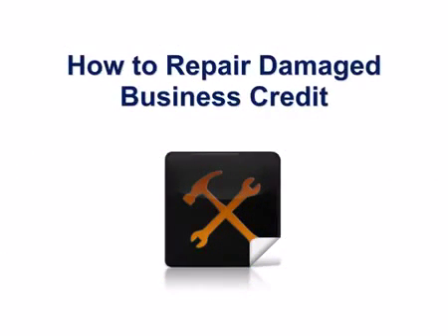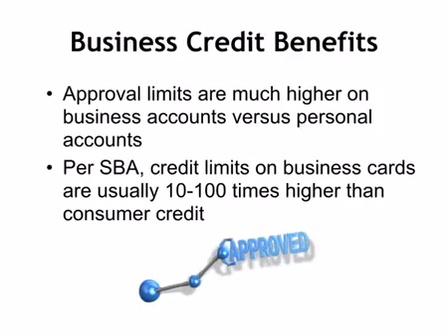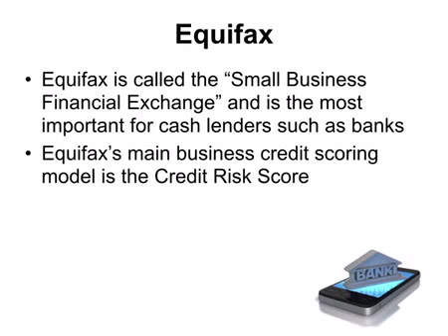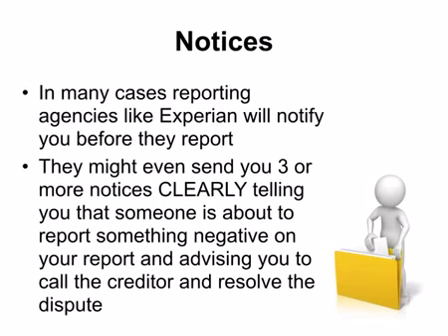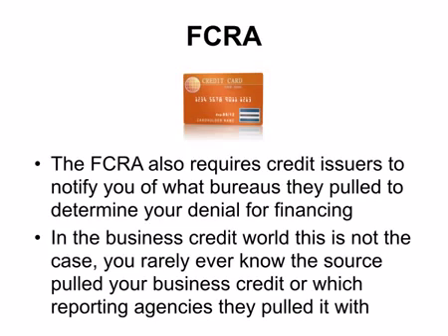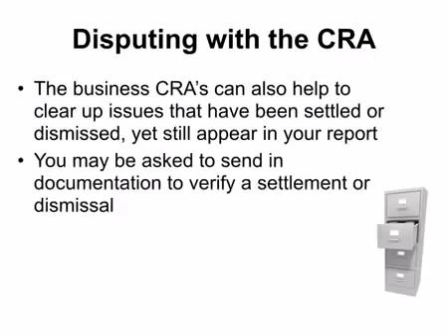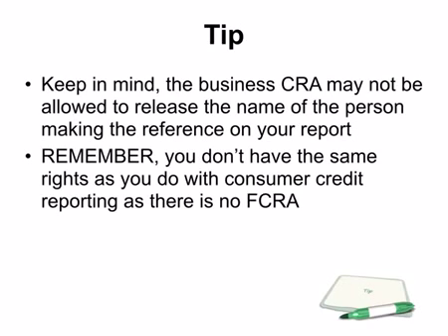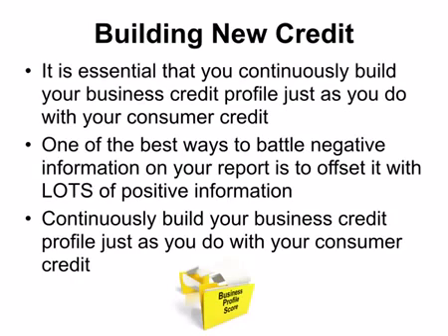How To Repair Your Company's Damaged Business Credit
Monitoring and maintaining your business credit is an important step that most business owners neglect. Banks and lenders, vendors and suppliers, insurance company's, and even current or potential customers are increasingly relying on business credit scores to make credit decisions.

Problems in your business credit file could result in higher interest rates or may limit your ability to obtain capital. You must take control by doing a business credit check periodically and monitoring your business credit score on a regular basis.

In addition to protecting your own company's credit, business credit reports can help you make better-informed business decisions. By checking the credit profiles of vendors and suppliers, partners or potential customers, you can protect your company from financial risk and avoid extending credit to the wrong companies.